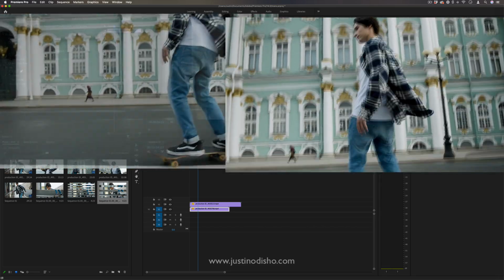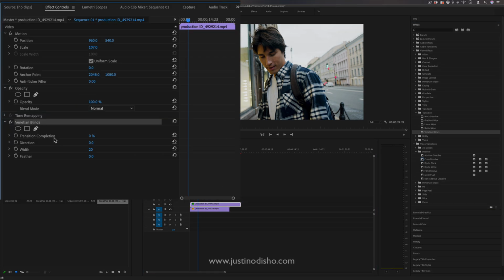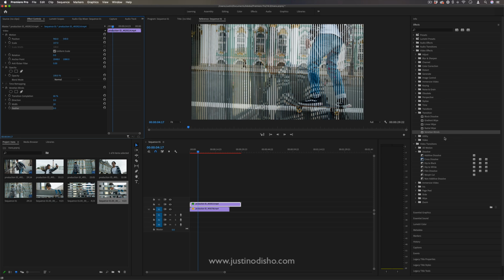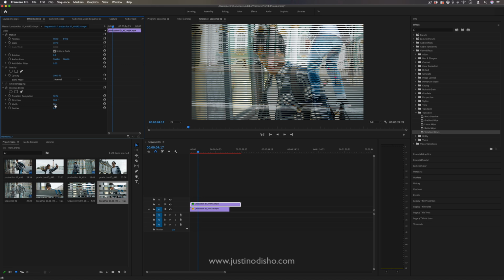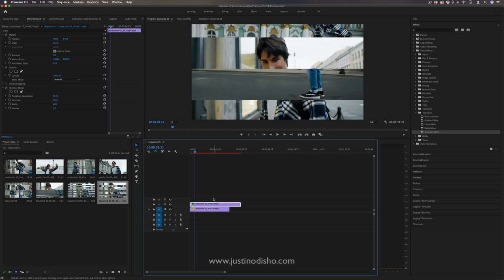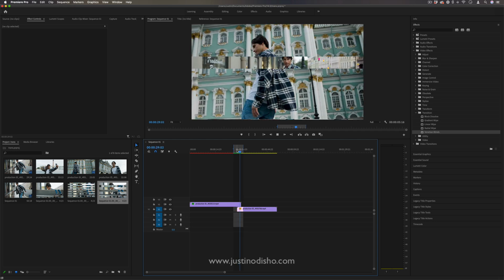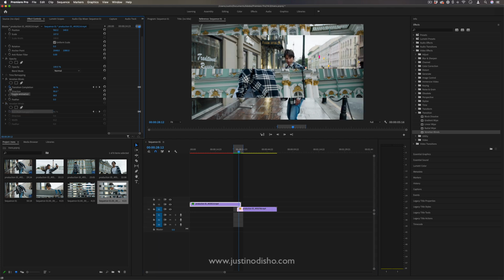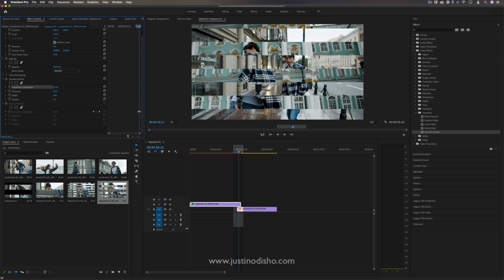Adobe Premiere Pro CC: Cool Ways to Use the Venetian Blinds Transition Effect (Tutorial / How to)